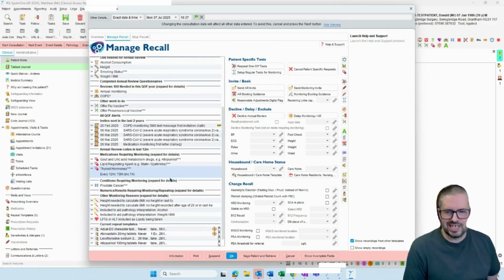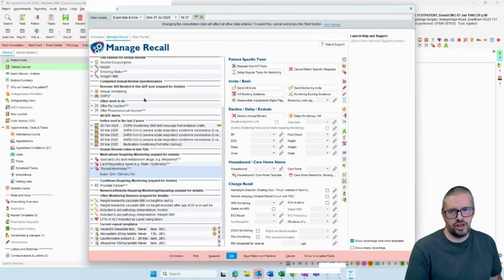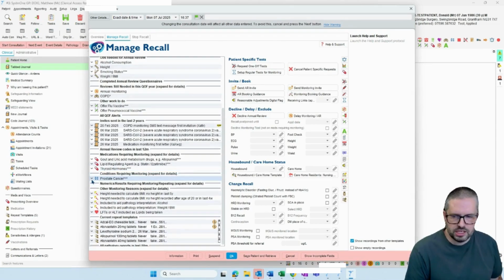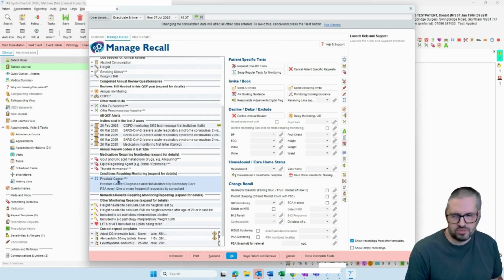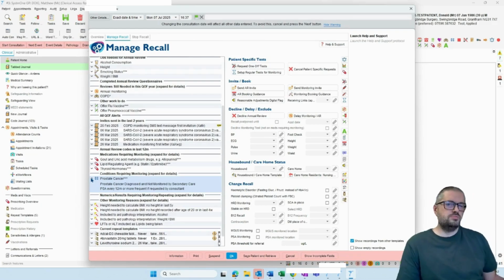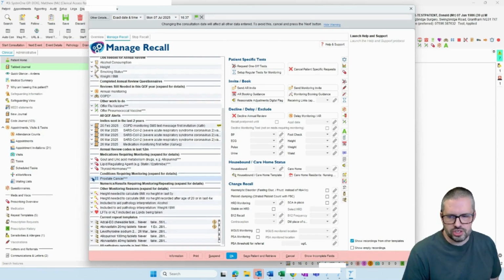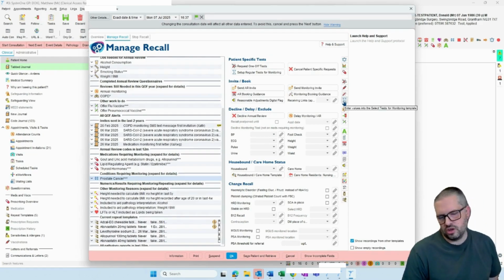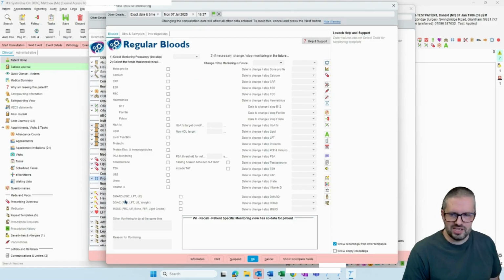Recall: Setting Up Patient Specific Regular Monitoring - Part 1 - Introduction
This is a brief introduction to the Select Tests for Monitoring template, and how to set up regular monitoring for individual patients.  The template will be particularly useful for GPs and other clinicians.